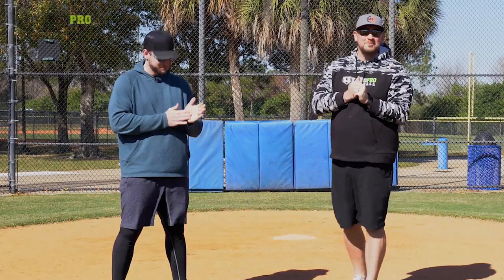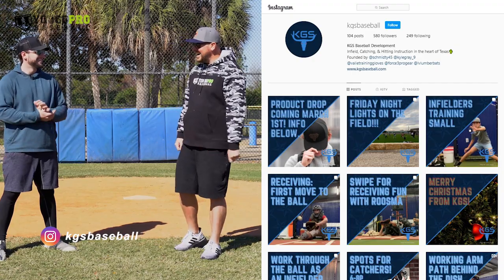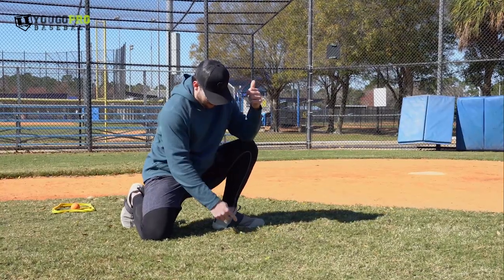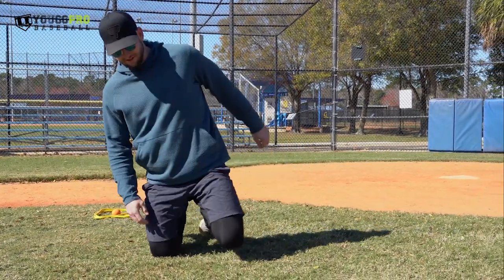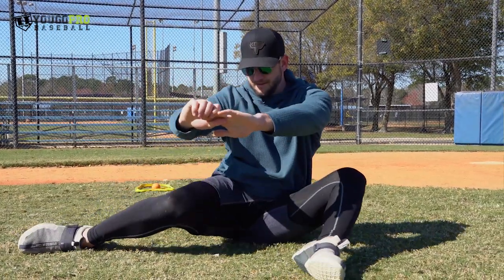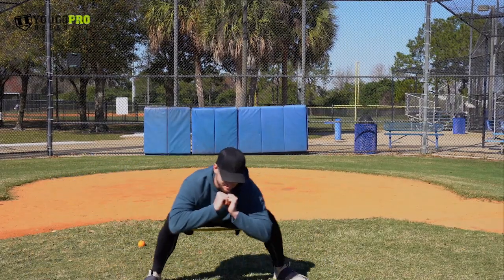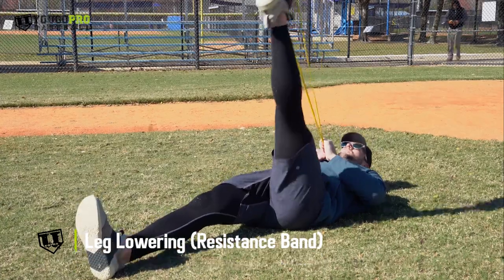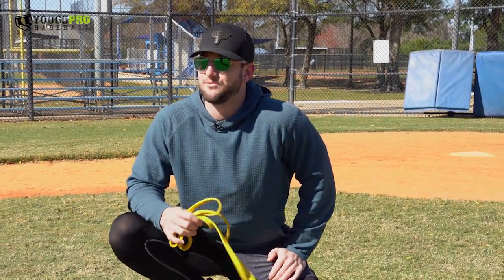Daily Mobility Exercises for Catchers! (with Professional Catcher Kyle Schmidt)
👉You can contact Kyle Schmidt on Instagram
 @kgsbaseball (KGS Baseball Development)

In this video, Professional Catcher, Kyle Schmidt shares some mobility exercises to improve your catching skills! He talks about his techniques regarding the different do's and don'ts when doing stretches.

RECOMMENDED CATCHING PRODUCTS

MINI WHIFFLE BALL TRAINING FOR CATCHERS!

Here is a time stamp breakdown of the video:

00:00 Introducing Kyle Schmidt
01:47 Kneeling Stretch
03:06 90/90 Hip Switch
04:31 Squat (Resistance Band)
05:29 Leg Lowering (Resistance Band)
06:48 Kneeling T-Spine
08:22 Ankle Stretch (Resistance Band)